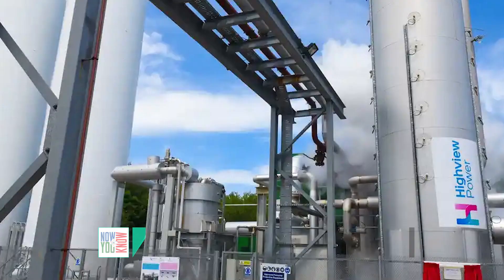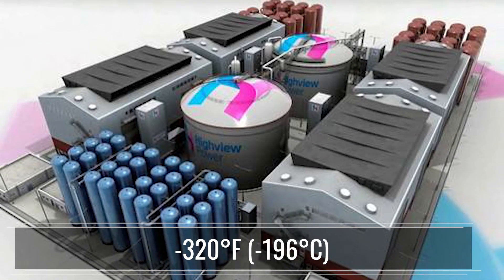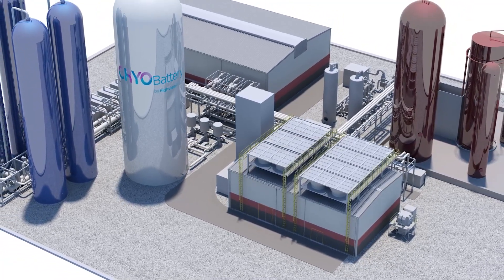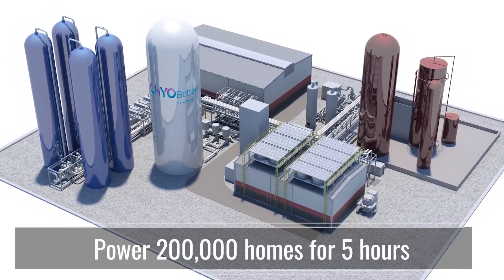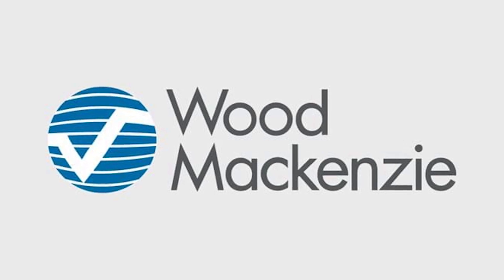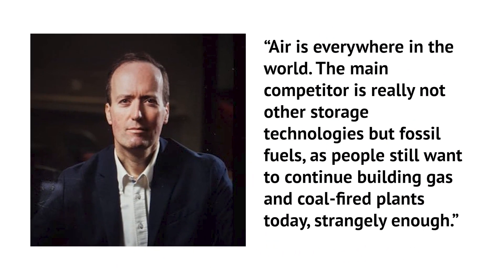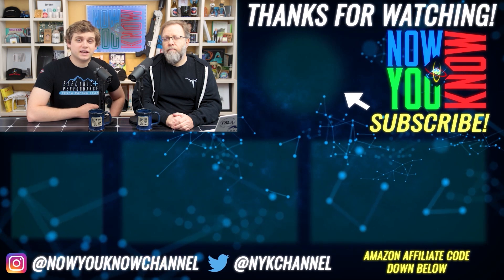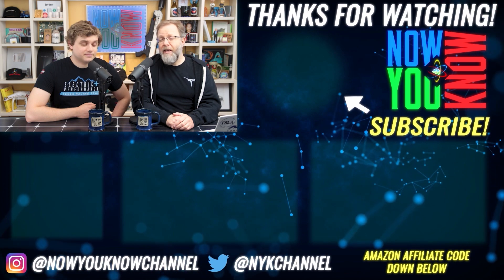Liquid Air Energy Storage | TTN Clips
6/22/2020